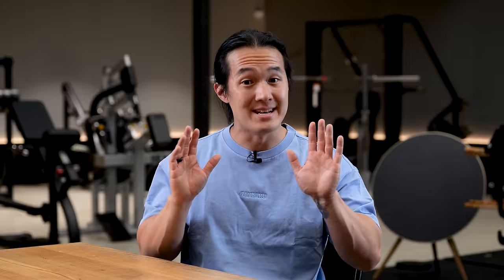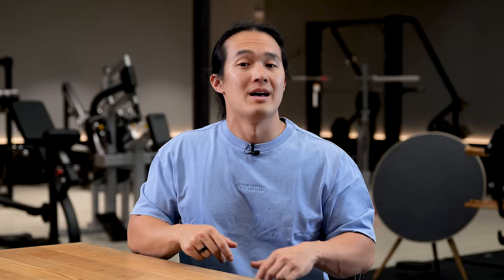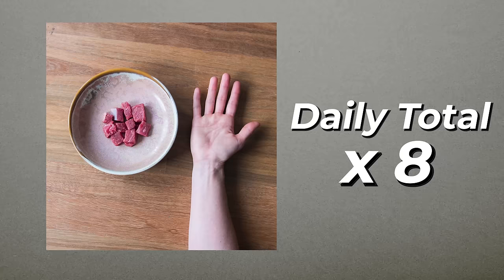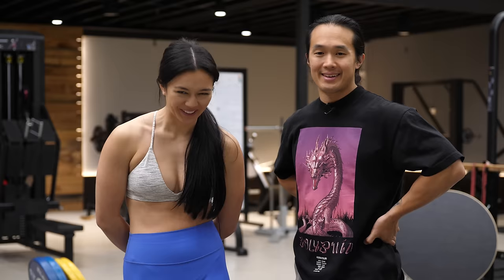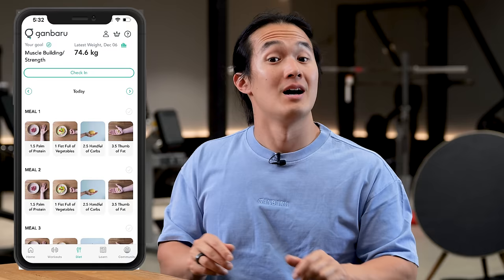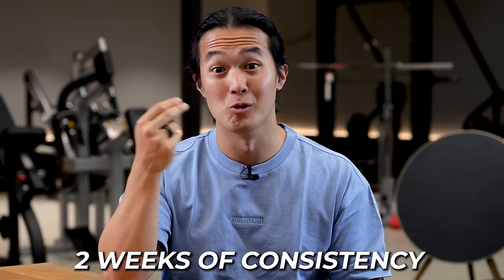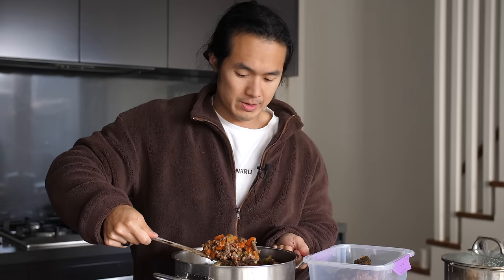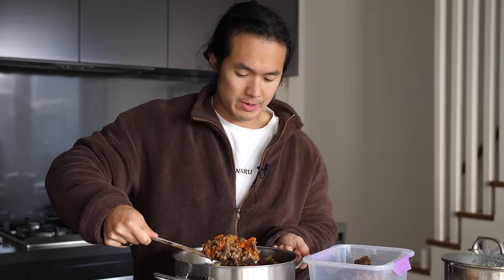Is This The Easiest Fat Loss Diet Ever?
NO calorie counting, no measuring your food - Is this the easiest diet ever for fat loss, muscle building and health?